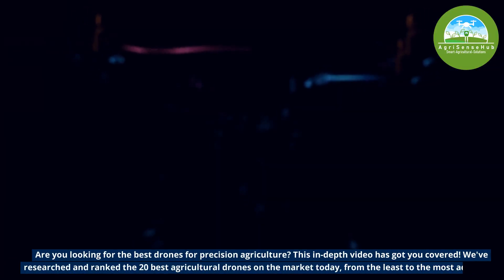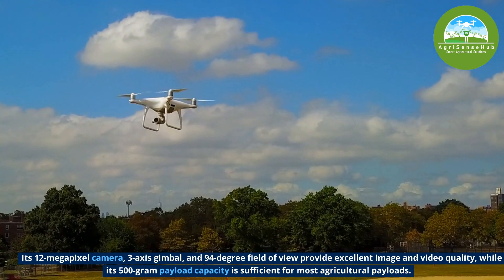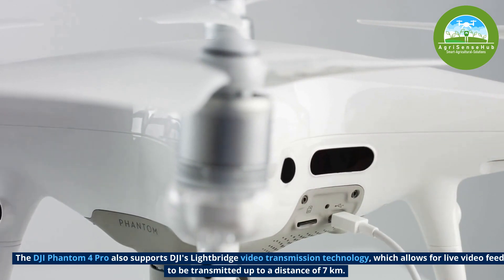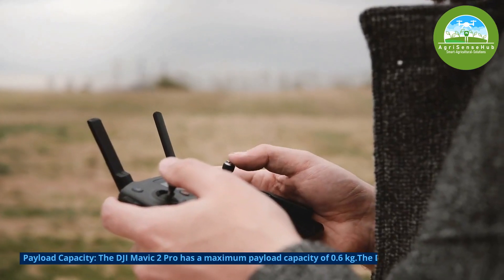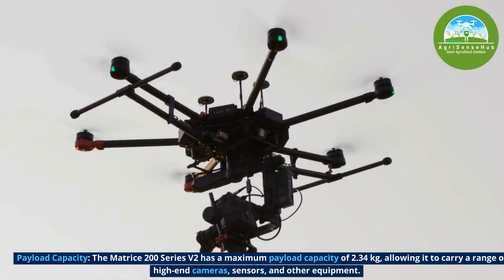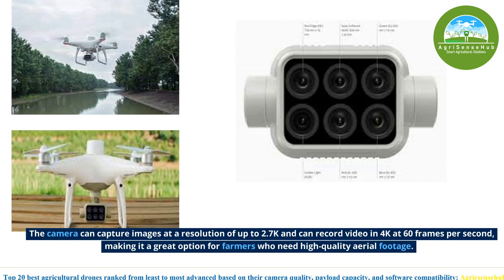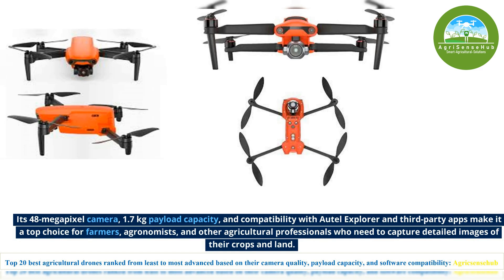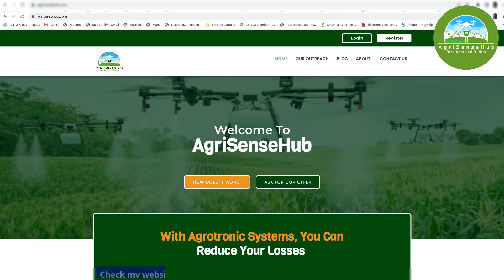Want to Boost Your Farm Productivity? Try... The Top 20 Best Agricultural Drones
Description
Looking for the best drones for precision agriculture in 2023? This in-depth video has got you covered! We've researched and ranked the 20 best agricultural drones on the market today, from the least to the most advanced with a bonus: Tips for beginners on how to fly an agricultural drone safely and efficiently.  We'll provide you with detailed specifications and camera features, so you can make an informed decision when it comes to investing in a drone for your farming needs. Our comprehensive guide covers drones from top manufacturers such as DJI, Yuneec, and Parrot, and we'll discuss the benefits of using drones in precision farming. Whether you're a small-scale farmer or a large commercial operator, this video will help you find the perfect agricultural drone to suit your needs.

Some advanced agricultural equipment:
►DJI Mavic Mini - Ultralight and Portable Drone, Battery Life 30 Minutes, Transmission Distance 4 KM, 3-Axis Gimbal, 12 MP, HD Video 2.7K, Lightweight, Easy to Edit and Share, QuickShots

► DJI CP.PT.000167 Phantom 3 Standard Drone, White

► DJI Mini 2 SE, Lightweight and Foldable Mini Camera Drone with 2.7K Video, Intelligent Modes, 10km Video Transmission, 31-min Flight Time, Under 249 g, Easy to Use, Photo-Shooting Tour, Street Snap

►DJI Phantom 4 Advanced Drone – White

►DJI Mavic Air 2 Quadcopter Grey 4 rotors 48 MP 3840 x 2160 pixels 3500 mAh Mavic Air 2, 4 rotors, 48 MP, 3840 x 2160 pixels, 19 m/s, 3500 mAh, Grey

► CYNOVA Drone Landing Pad, (65cm) Universal Waterproof Flodable Helipad with RGB Light for DJI Mini 3 Pro/Mavic Mini 2/Mavic Air 2/DJI Air 2S/Mavic Pro/Zoom/DJI Phantom/DJI FPV, Drone Accessories

► Autel Robotics EVO Nano Plus Premium Bundle – Camera Drone for Adults, 249g Ultralight Foldable, 4K HDR Camera, 50 MP Photos, 28 min Flight Time, 3-Way Obstacle Avoidance, 10km Image Transmission
► DJI Phantom 3 Professional Drone Action Camera

Timestamps:
00:00 Introduction
01:23 Bonus Information
01:51  DJI Mavic Mini
02:45  DJI Phantom 3 SE
03:31  DJI Phantom 3 Standard
04:02  DJI Mavic Air
04:50 DJI Mavic Air 2
05:23 DJI Phantom 4 Pro
06:18 DJI Phantom 4 Advanced
07:23 Yuneec Typhoon H Plus
08:18 DJI Mavic 2 Pro
09:08 DJI Phantom 4 RTK
09:54 DJI Inspire 2
11:00 DJI Matrice 200 Series V2
11:43 DJI Matrice 300 RTK
12:15 DJI Agras T20
13:00 DJI Agras MG-1S
13:48 DJI Phantom 4 Multispectral
14:26 DJI Mavic 2 Enterprise Dual
15:14 DJI Matrice 600 Pro
15:56 DJI Agras MG-1S
16:30 Autel Robotics EVO II
17:24 Tips for beginners on how to fly an agricultural drone safely and efficiently

-- LINKS – Improve your skills and knowledge Videos:
🚀 @ Felix Oguche- AgricSenseHub We will help you start, grow and make money from agriculture business, also give you information on new and advanced precision agriculture technologies and tools and how they can be used to increase efficiency and profitability. We will also explore other innovative technologies in agriculture, such as drones, robotics, and sensors, and how they can be used to improve crop yields, reduce waste, and optimize resource use.
** recommend at Primal Video! **
🚀 If you're interested in starting a fish farm but aren't sure where to begin, this video is for you! In this informative and engaging tutorial, we'll show you the secrets to starting a lucrative fish farm, from selecting the right location and equipment to choosing the best fish species for your market. We discussed the basics of fish farming, including water quality, feeding, and breeding, and offer practical tips and advice to help you get started. You'll learn about the different types of fish farming systems, including recirculating aquaculture systems and pond-based systems, and which might be best for your needs.
🚀 20 different agriculture business ideas that you can start with little to no experience in the field. These ideas include everything from poultry farming and beekeeping to fish farming and vegetable production. We will also discuss the key factors to consider when starting an agriculture business, including market demand, infrastructure, and funding sources.